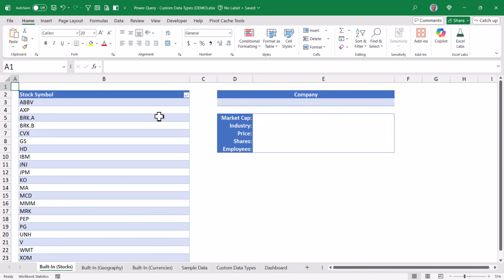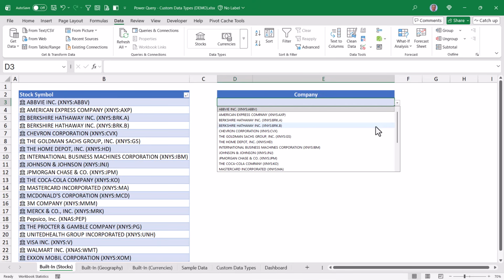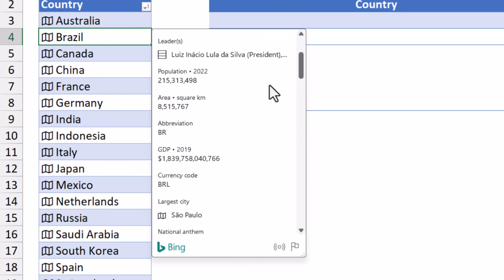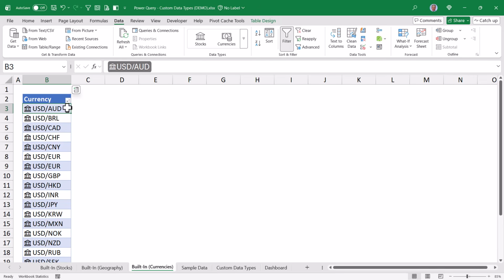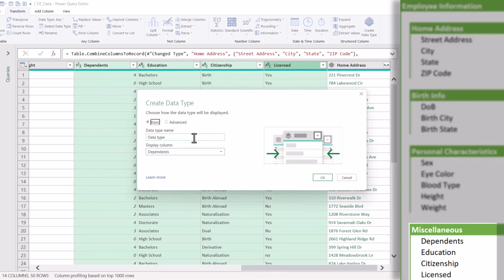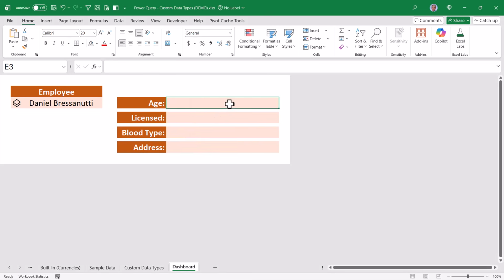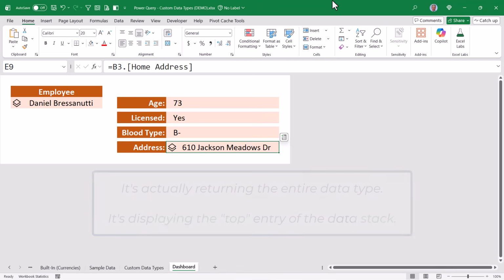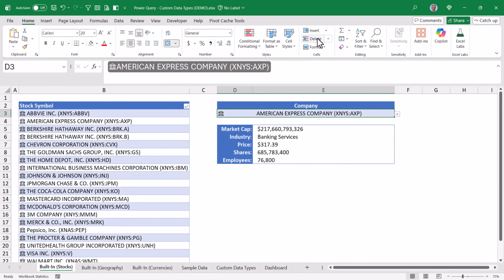Microsoft Excel - Create Custom Data Types with (Excel's) Power Query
Learn about the built-in Data Types feature in Excel, how to make custom data types using Power Query, and perform super easy lookups of data type information.  Also, learn about the "secret" DATEDIF function to calculate date ranges, like a person's age.

01:01 Download Instructions
01:11 Examining the Stocks data type
04:12 Examining the Geography data type
04:34 Working with Nested Data Types
05:42 Altering the lookup results
06:22 Examining the Currencies data type
06:44 Sorting data types
07:20 Performing bulk lookups on all table entries
07:44 Building Custom Data Types with Power Query
11:22 Lookup data from nested data types
12:25 BONUS: DATEDIFF Function
14:08 Concatenating multiple lookup results